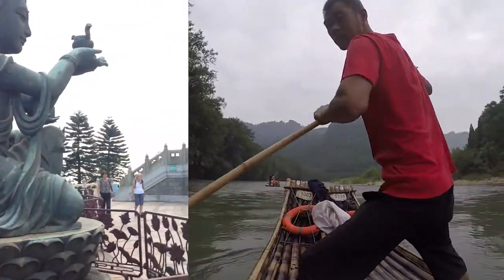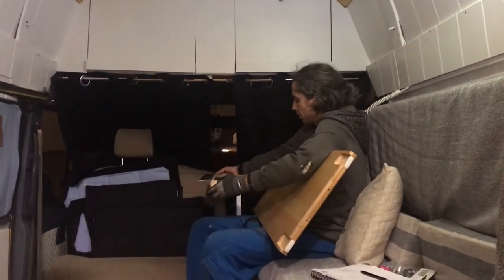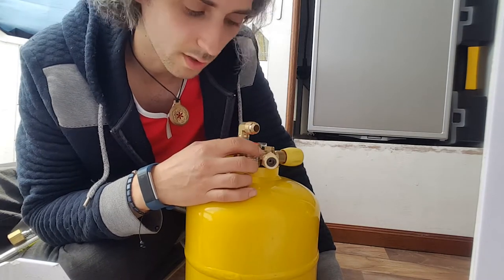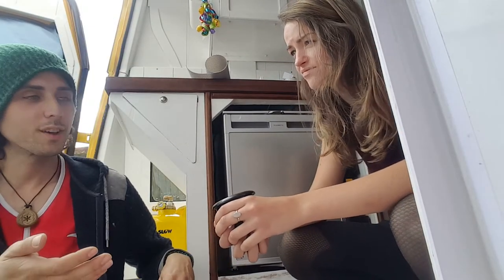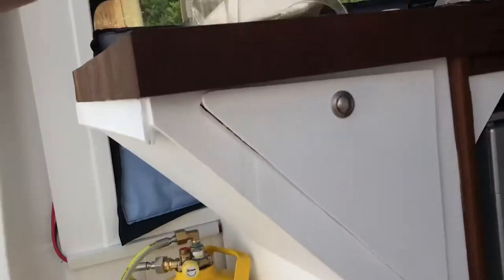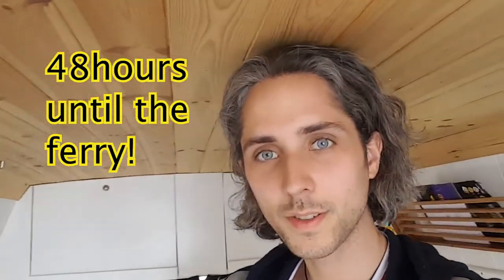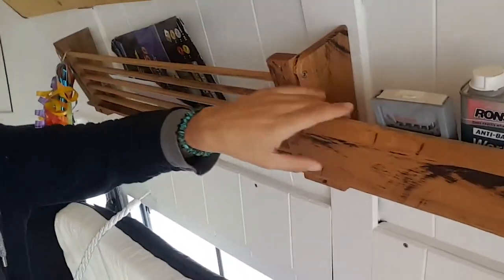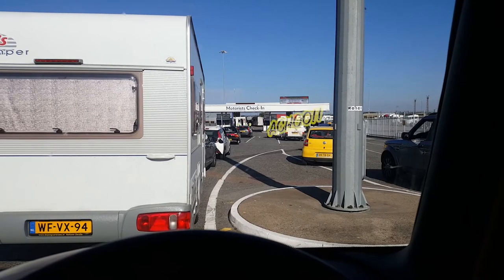LDV School Bus Van Conversion || Gas and GO! || Ep. 15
Thanks to our family
Thank you very much for watching this series. We’ve started in the middle of our journey really.
We filmed a lot of our world travel trip which started in 2014 with a sudden decision to fly to the opposite side of the world. We travelled up through Asia and landed in China where we taught children and then continued on to the Americas and around Europe.

We’ve just finished our second European trip in MaBu, right on time for the global quarantine, which we spent in Spain with some amazing friends and companions. Now we’re setting up a project in the woods to share and grow with the community around us. But more about that in the next set of videos!
We hope you’ve enjoyed this whether you’re building your own van or just interested in our life choices. We’d love to hear your comments and whether or not you’d like to see videos of our other travels around the world!

Last time we finished our bathroom area, laid down our floor and put brilliant white paint on everything! We had a Sunday picnic inauguration event for MaBu, then it’s back to work for our final three days of work before leaving to Holland on a ferry!

Hi we are Rita and Anthony and in 2014 we set off on a journey to travel around the world 🗺 with faith in ourselves alone.

Since then we’ve lived and worked around the world with far out and alternative life choices. 😮

Now we’ve decided to take our passions and crafts to the next level.. and we’re doing so out of our big magical yellow bus : MaBu 💫!

Here’s our story of creating a wonderful tiny home on wheels.

Original rights to the ‘Magic School Bus Theme’ are owned by ’Schooltastic’. The music featured herein is a cover version.